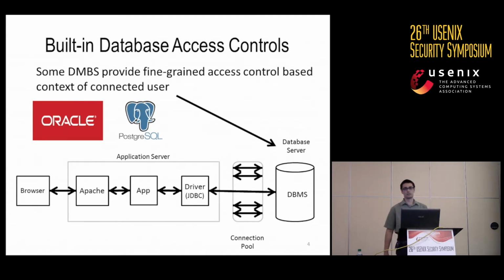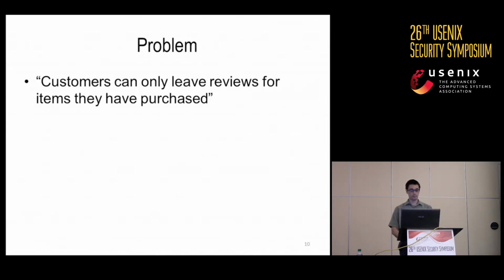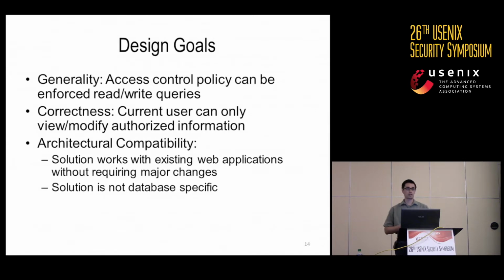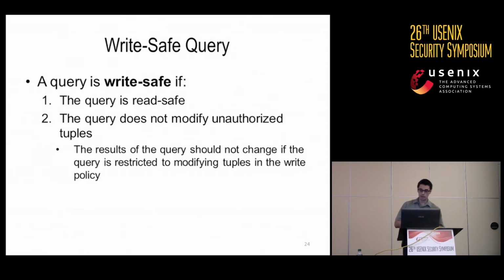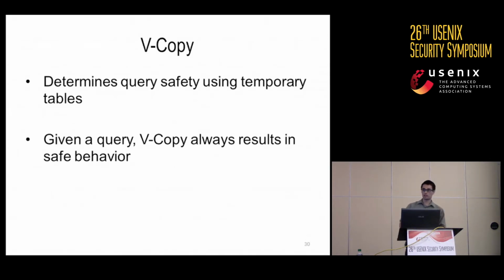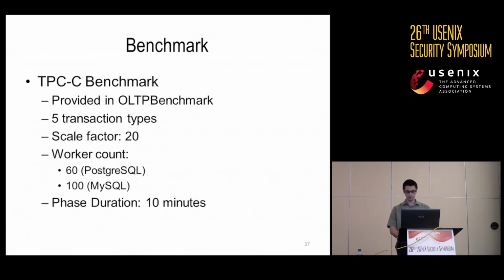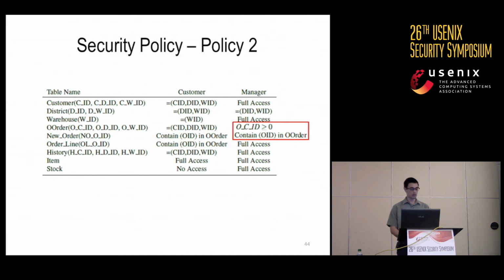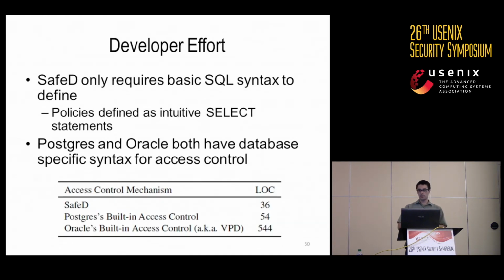USENIX Security '17 - Ensuring Authorized Updates in Multi-user Database-Backed Applications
Kevin Eykholt, Atul Prakash, and Barzan Mozafari, University of Michigan Ann Arbor

Database-backed applications rely on access control policies based on views to protect sensitive data from unauthorized parties. Current techniques assume that the application’s database tables contain a column that enables mapping a user to rows in the table. This assumption allows database views or similar mechanisms to enforce per-user access controls. However, not all database tables contain sufficient information to map a user to rows in the table, as a result of database normalization, and thus, require the joining of multiple tables. In a survey of 10 popular open-source web applications, on average, 21% of the database tables require a join. This means that current techniques cannot enforce security policies on all update queries for these applications, due to a well-known view update problem.

In this paper, we propose phantom extraction, a technique, which enforces per user access control policies on all database update queries. Phantom extraction does not make the same assumptions as previous work, and, more importantly, does not use database views as a core enforcement mechanism. Therefore, it does not fall victim to the view update problem. We have created SafeD as a practical access control solution, which uses our phantom extraction technique. SafeD uses a declarative language for defining security policies, while retaining the simplicity of database views. We evaluated our system on two popular databases for open source web applications, MySQL and Postgres. On MySQL, which has no built-in access control, we observe a 6% increase in transaction latency. On Postgres, SafeD outperforms the built-in access control by an order of magnitude when security policies involved joins.